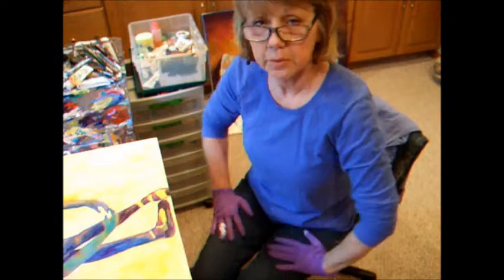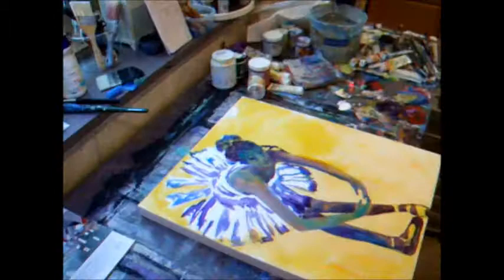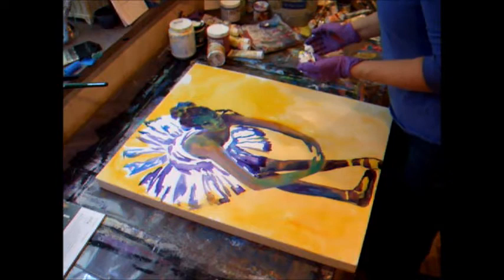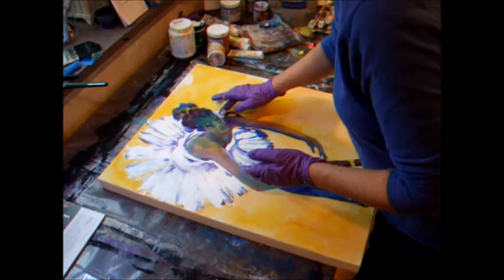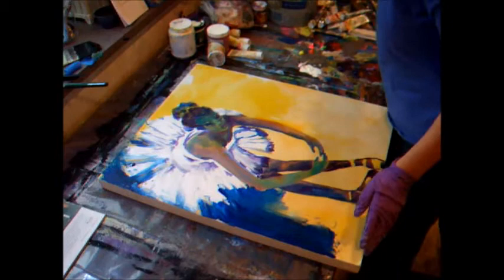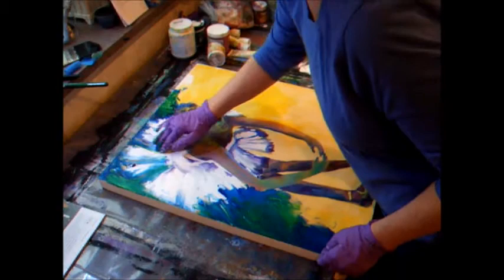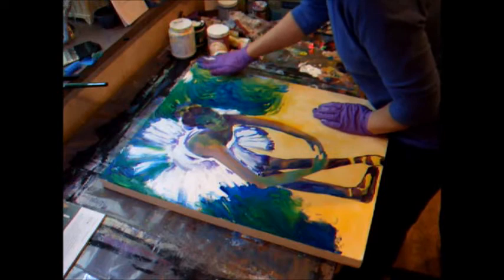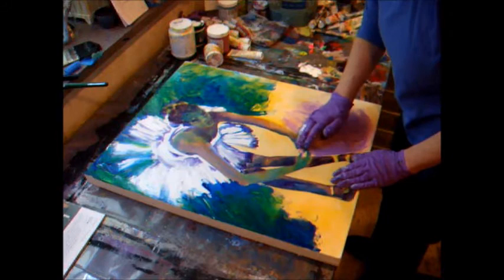MagelssenArt Tutu Part 1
MagelssenArt Video-Tutu-Ballet figure in acrylic